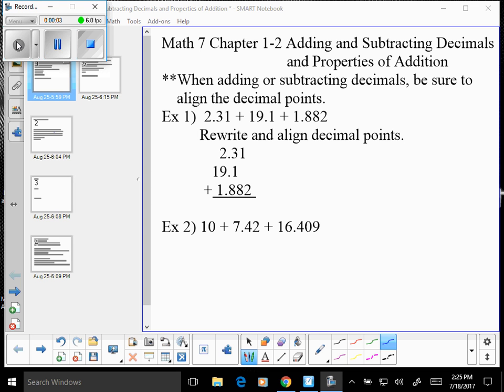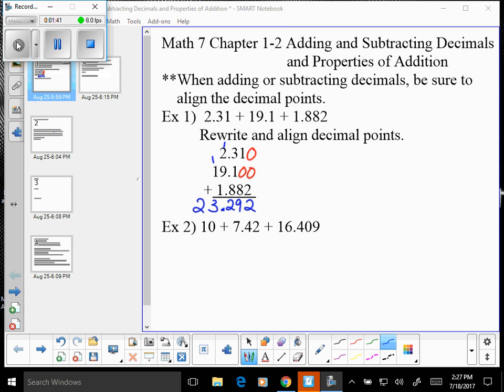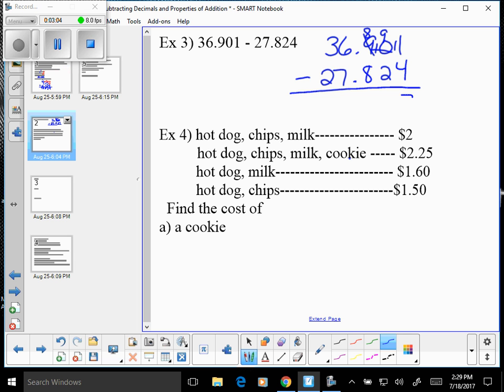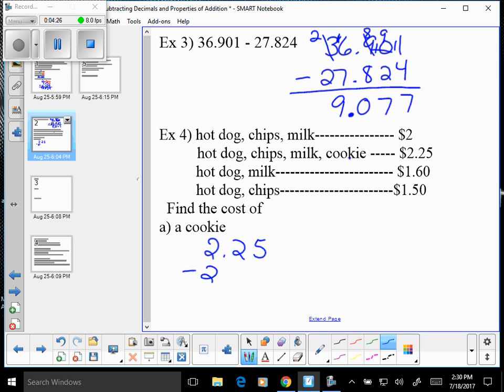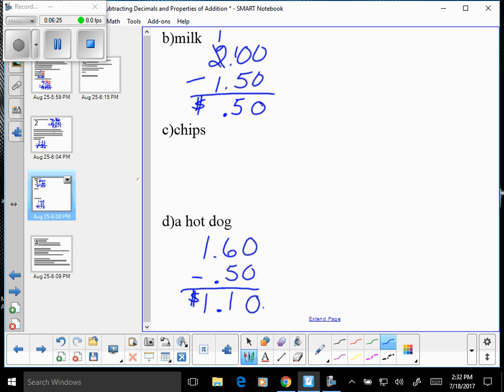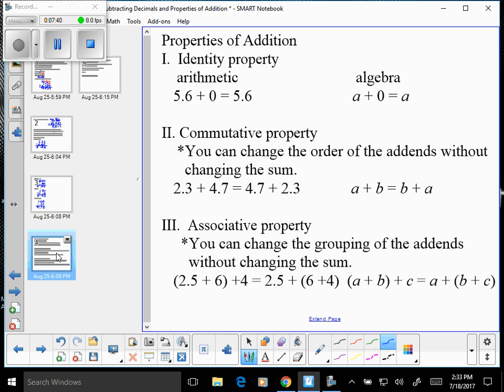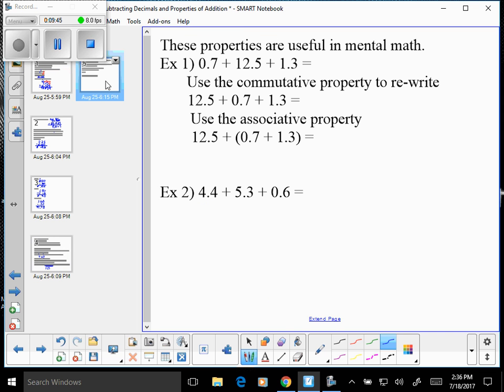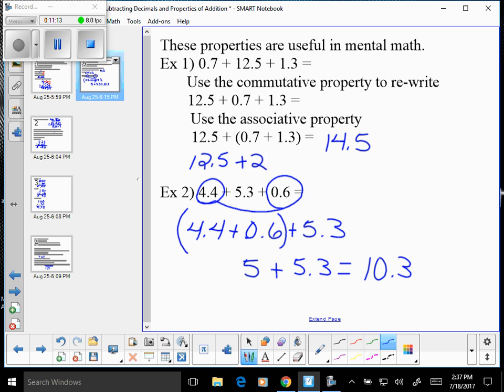Chapter 1 2 Adding and Subtracting Decimals and Properties of Addition